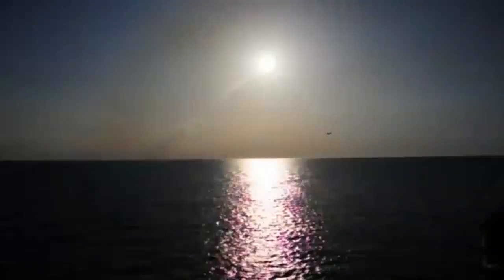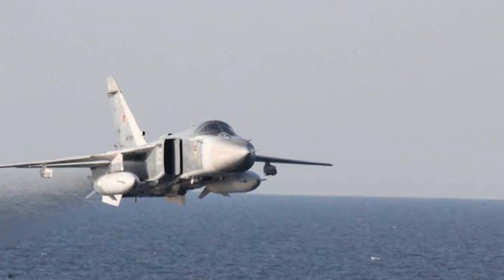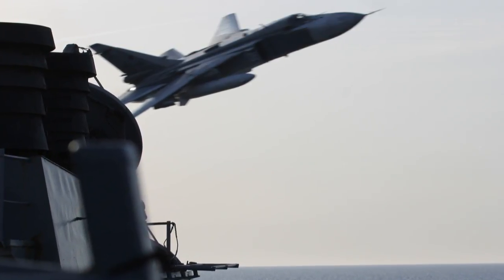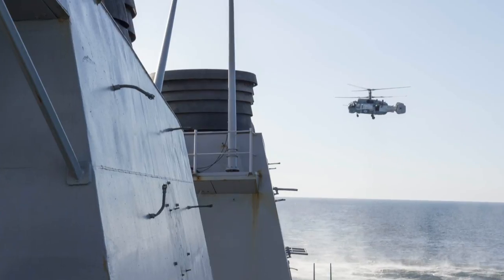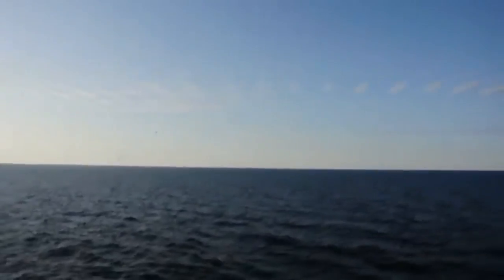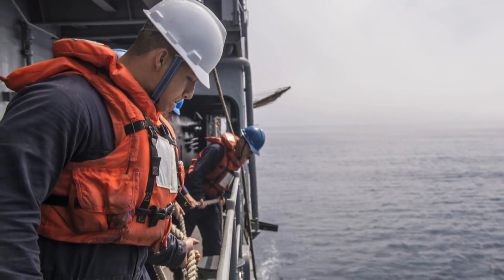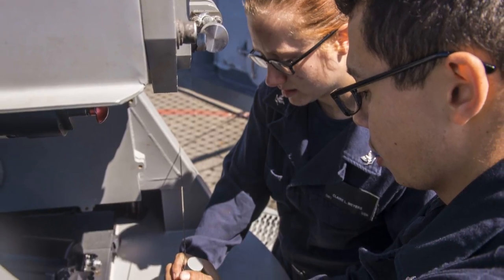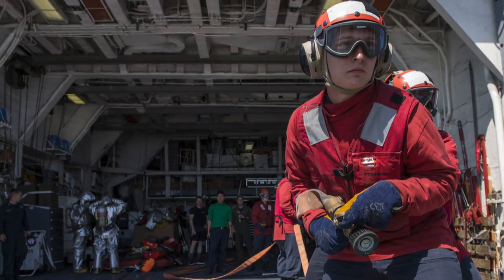Headlines for Thursday, April 14, 2016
US Navy Ship Encounters Aggressive Russian Aircraft in Baltic Sea. USS Port Royal and USS Coronado complete an Independent Deployer Certification Exercise.